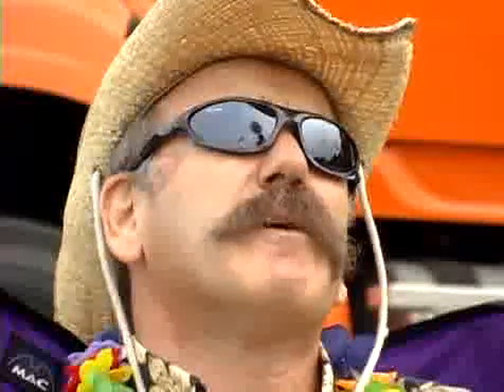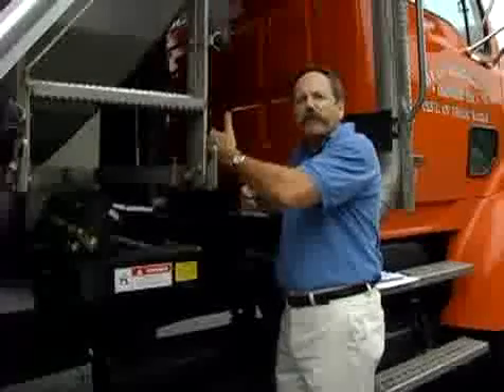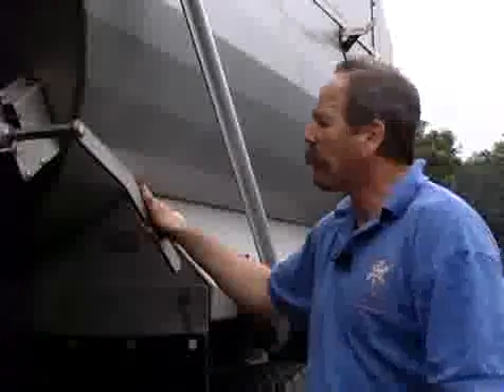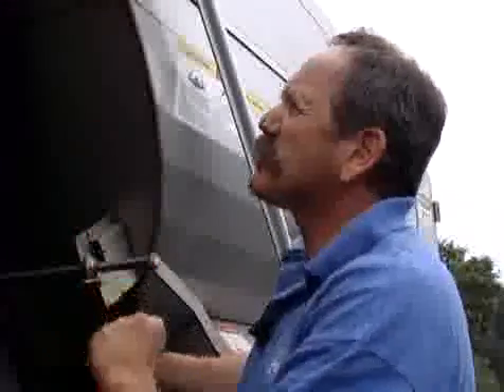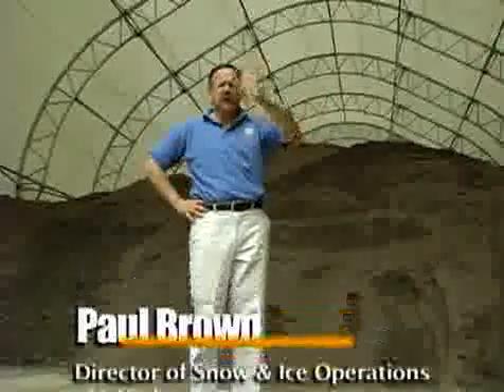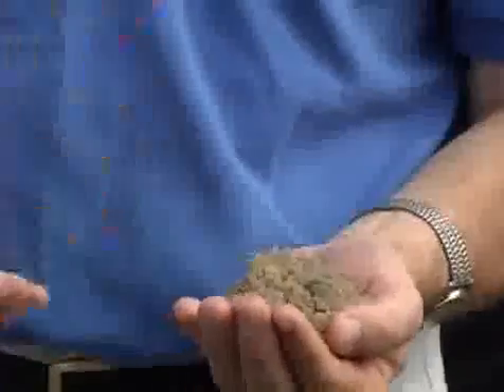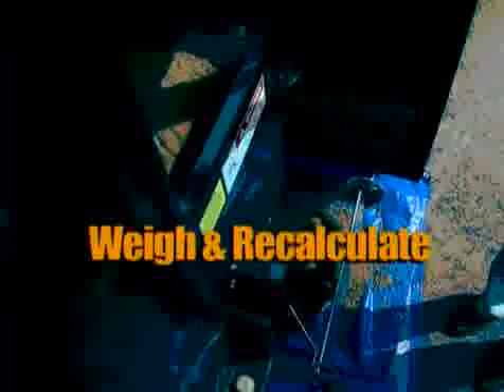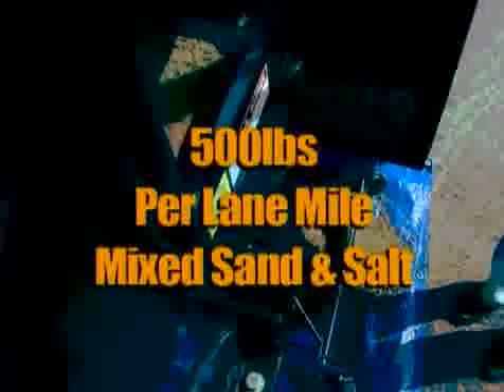SAND SALT SREADER CALIBRATION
Baystate Roads Program produced this Sander/Salt Spreader calibration video led by Paul Brown from MassDOT Operations. The video demonstrates proper calibration for municipal sander/salt spreader application and the basic calculations to determine how much material needs to be used for normal operations.